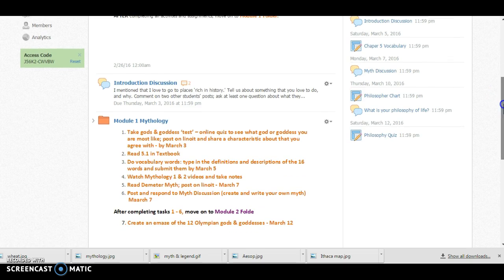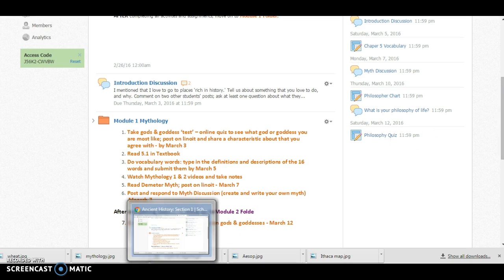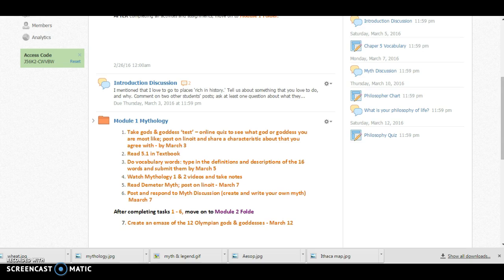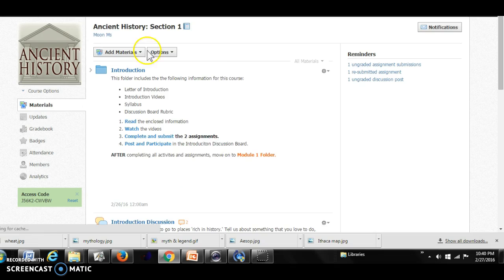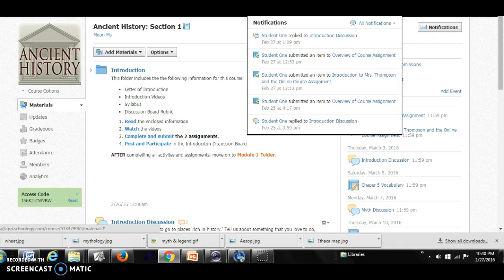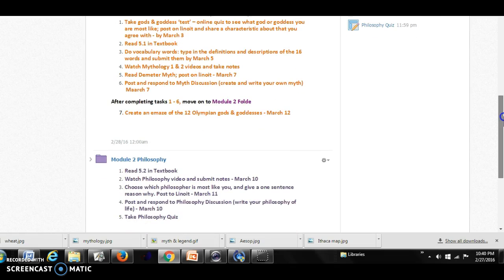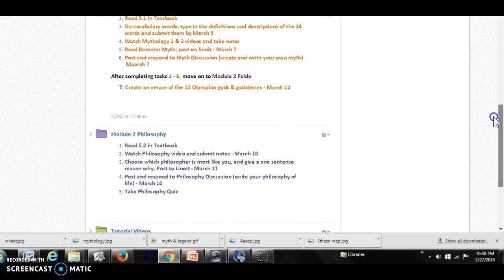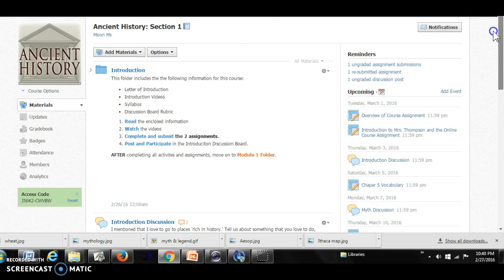Thompson Online Class EDU518